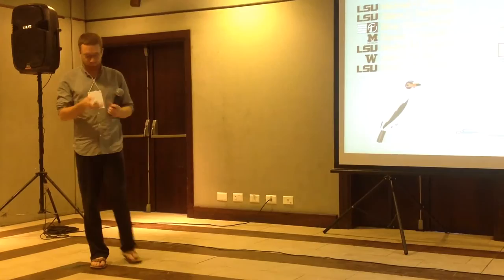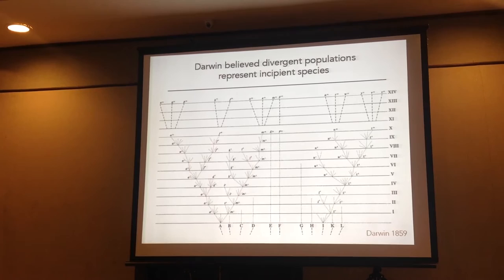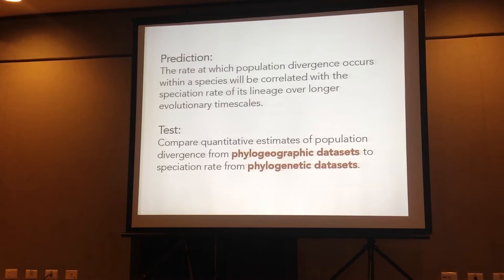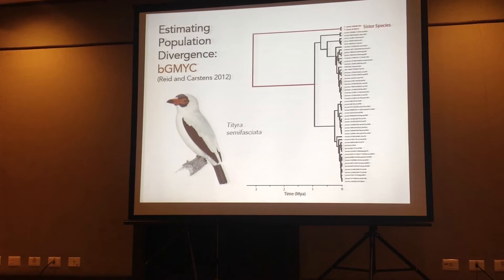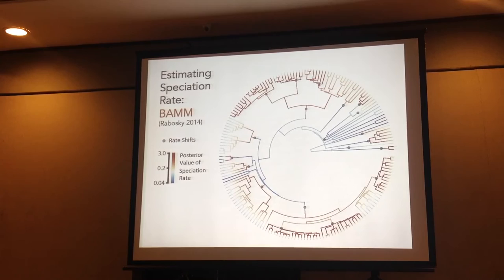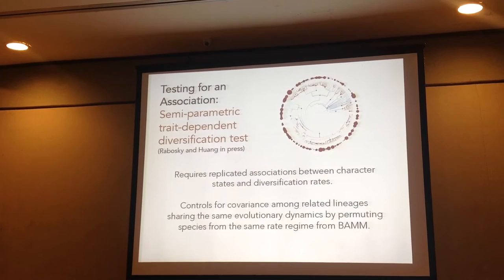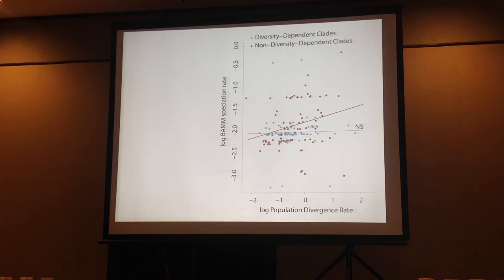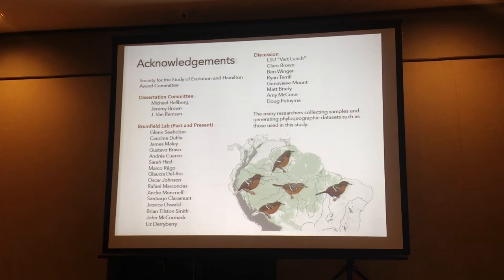Harvey: Population divergence predicts evolutionary diversification in New World birds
Presentation by Michael Harvey